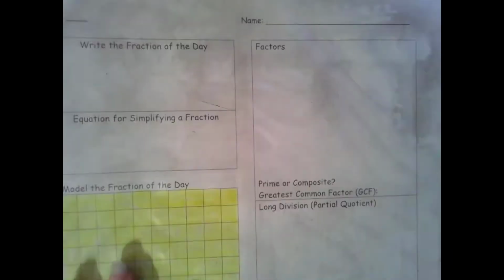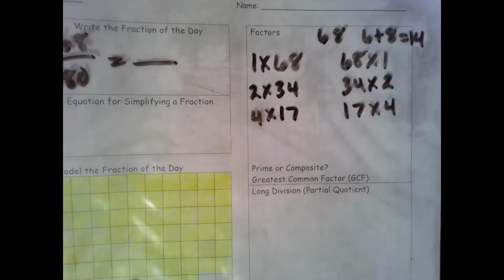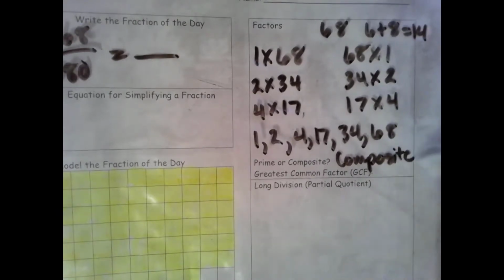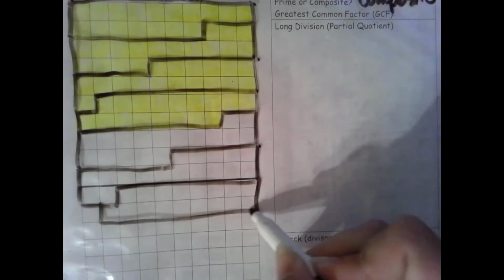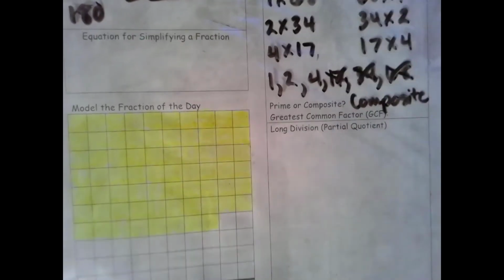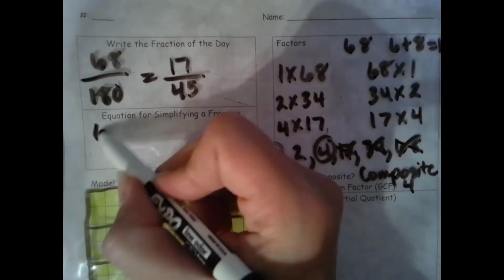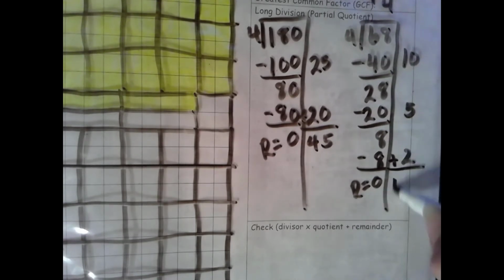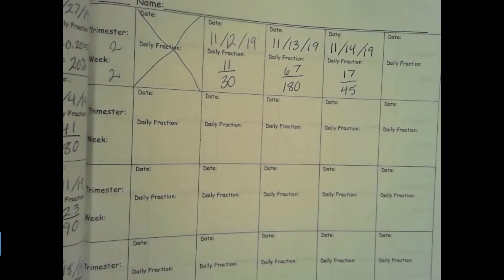Daily Fraction 4th Grade Day 68